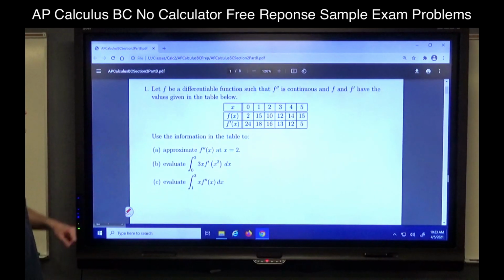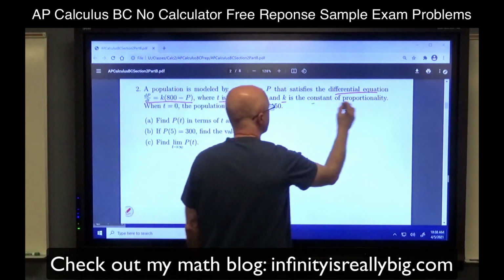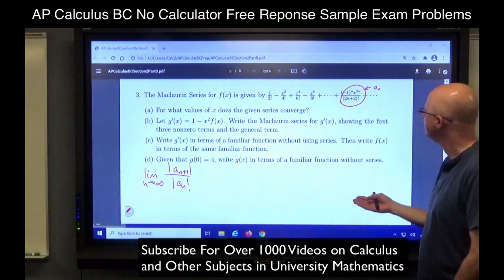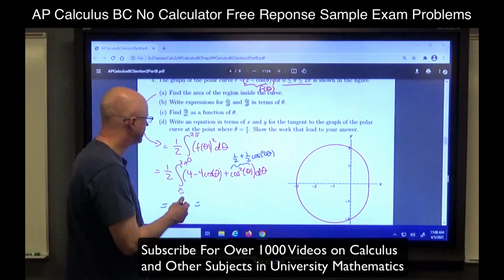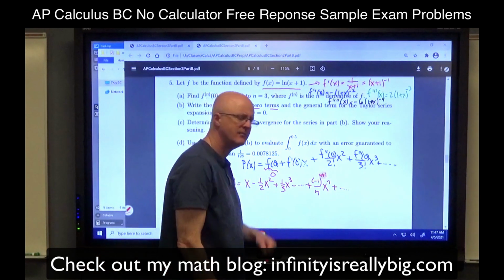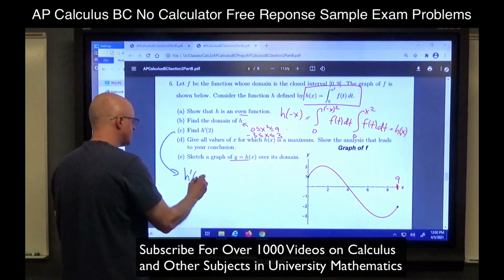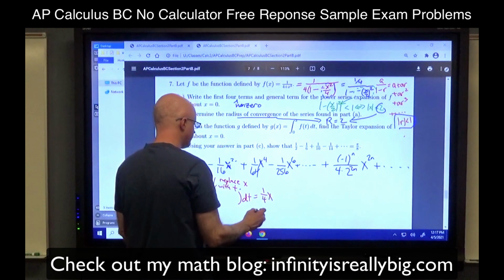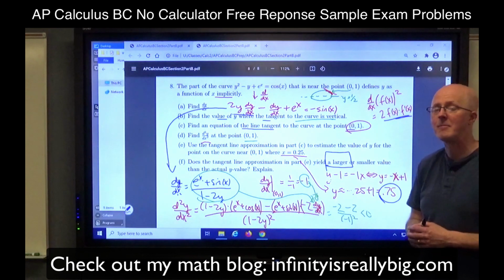AP Calculus BC Exam Review 2026: Free Response Practice Exam Problems & Solutions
I solve 8 (in-depth) AP Calculus BC Free Response Practice Exam Problems and Solutions (Section 2, Part B: no calculator allowed). AP Calculus Princeton Review AP Calculus BC Free Response Exam Review Questions (Exam Prep). AP Calculus AB Exam Practice Problems from Venture Publishing

Problem-Type Time Stamps are Further Below.

Bethel University MN (a Christian liberal arts school) is strong in Science, Engineering, Mathematics and CS Departments

⏱️TIMESTAMPS⏱️
(0:00) Introduction
(0:39) 1) Given data about f and f', approximate f'' and evaluate a couple integrals.
(15:00) 2) Differential equation (separation of variables)
(28:14) 3) Given a Maclaurin series, find the interval of convergence and do various manipulations.
(42:20) 4) Polar curve: find the area and some derivatives
(53:57) 5) Taylor series for ln(x+1), radius of convergence, and use it to estimate a definite integral.
(1:12:43) 6) Graph a function defined by an integral (as well as do other things).
(1:23:08) 7) Taylor series for 1/(4+x^2) and its integral. Relate a series to pi.
(1:34:25) 8) Implicit differentiation problem (given an implicitly defined function).